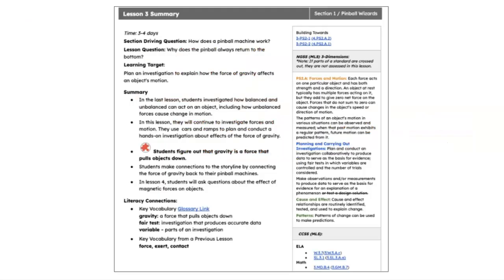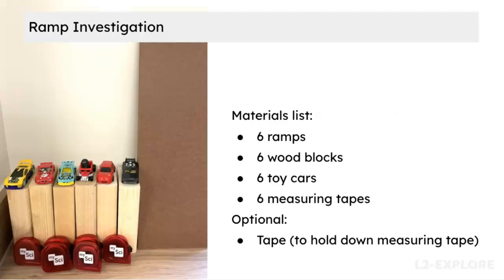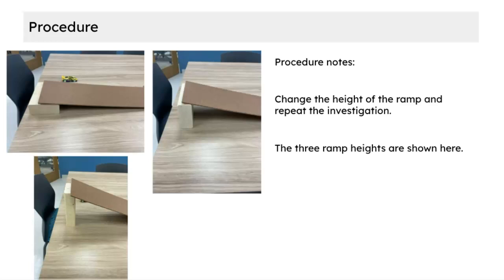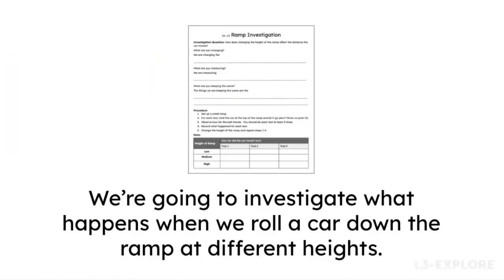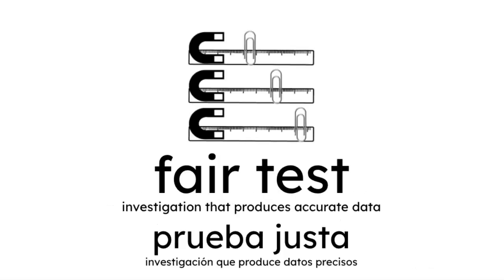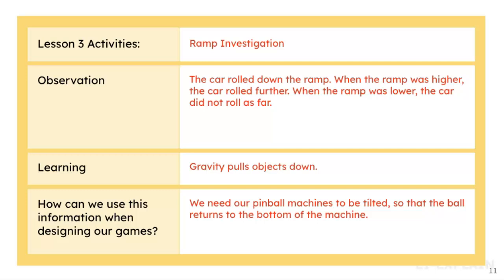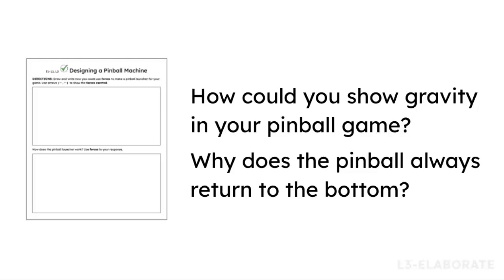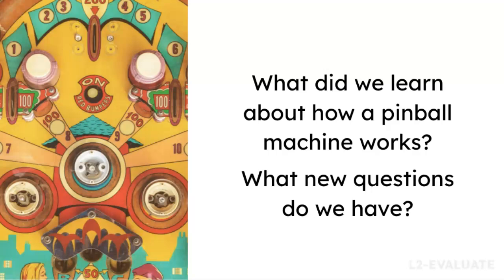Unit 16 Lesson 3